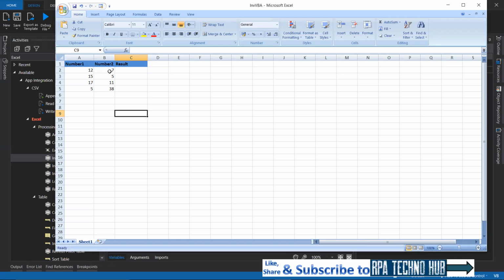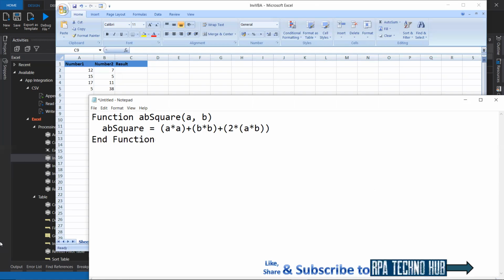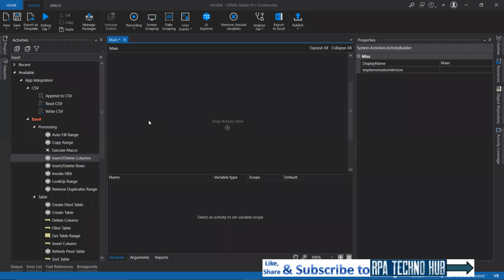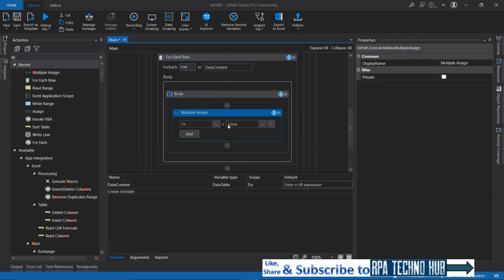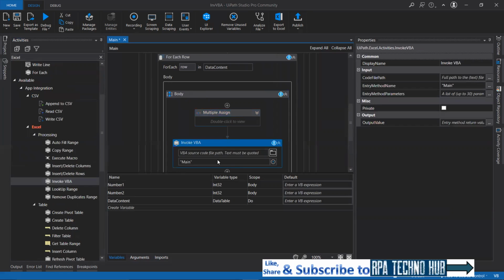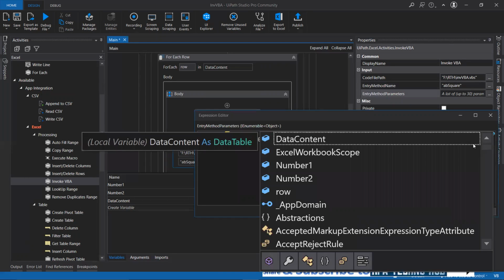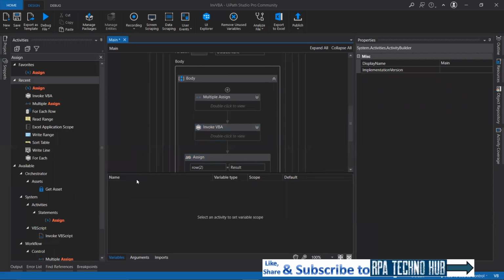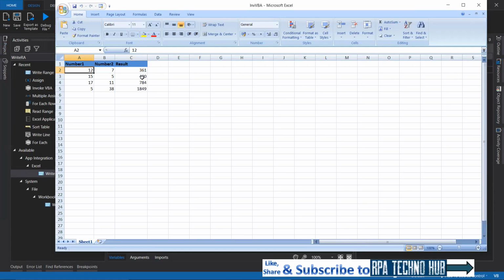UiPath Invoke VBA | How to use Invoke VBA Activity | How to Write vb Script Function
1) How to use Invoke VBA Activity
2) Writing a VB script Function